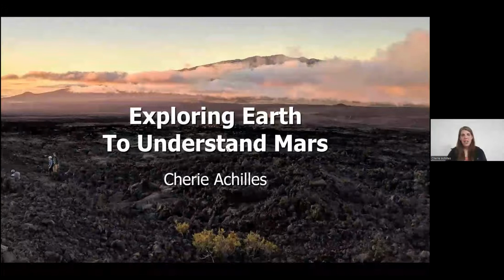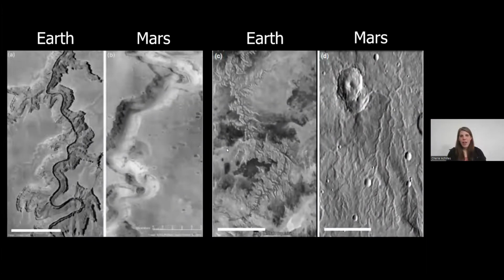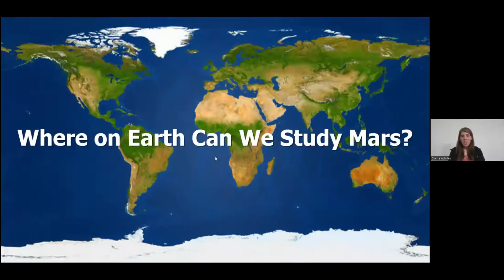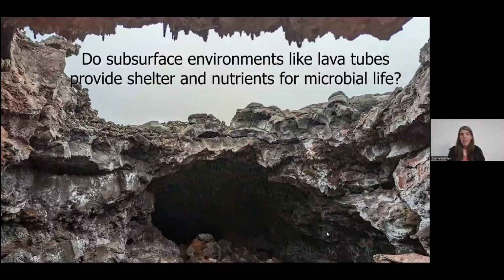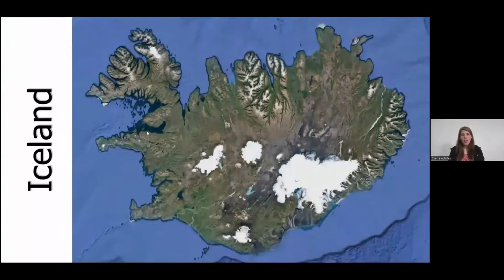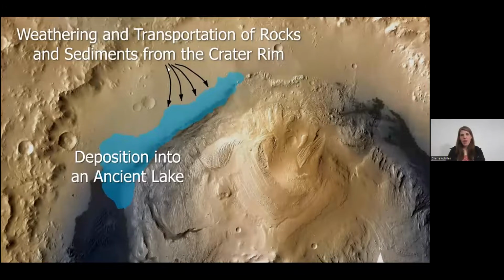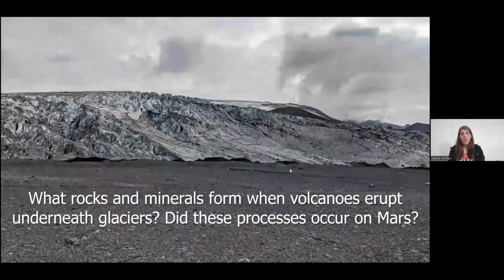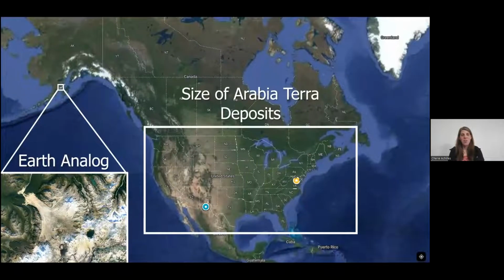Exploring Earth to Understand Mars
Rocks, sediments, and geologic processes observed on Earth are critical to understanding Mars’ past. Join Dr. Cherie Achilles, a minerologist at NASA’s Goddard Space Flight Center, as we go on a virtual visit to some of the best Mars analog environments on Earth, including Iceland, Hawaii, and Alaska. This was recorded on January 25, 2024.

We’re launching STEM Engagement to new heights with learning resources that connect teachers, students, parents and caregivers to the inspiring work at NASA. Join us as we apply science, technology, engineering and mathematics to explore space, improve aeronautics, examine Earth and strive to land the first woman and first person of color on the Moon with the Artemis program.